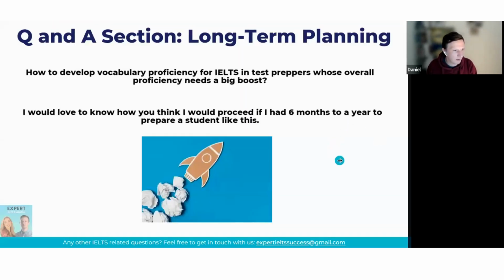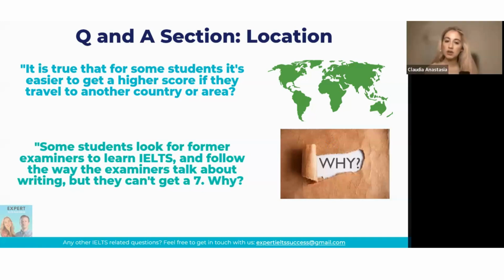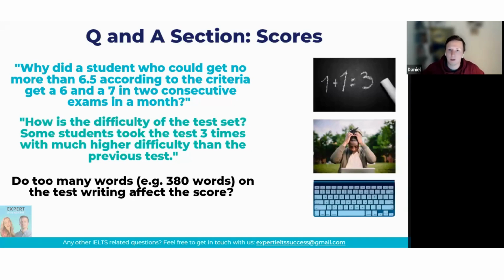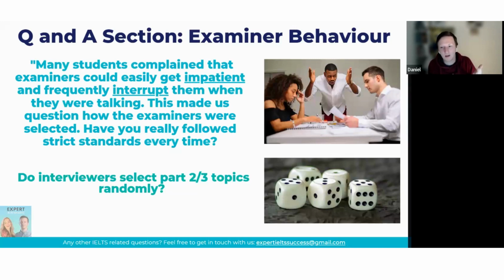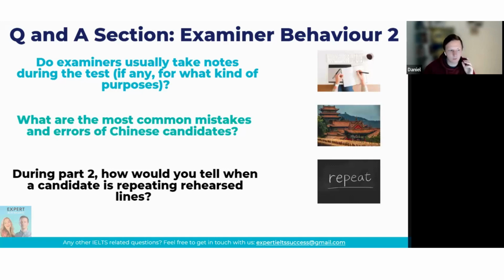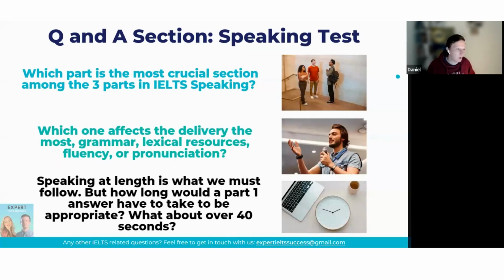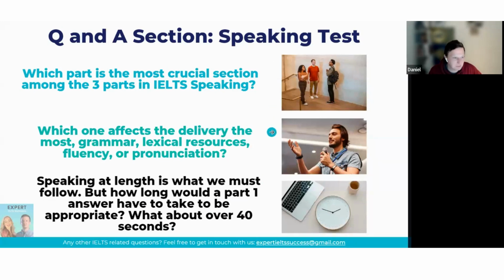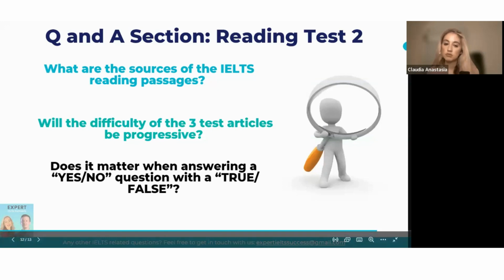Commonly Asked Questions About the IELTS Exam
Daniel and Claudia take a look at some of the most common questions they receive from teachers about the IELTS Exam and share their expert advice. This replay features questions about the speaking, reading, and writing sections of the exam as well as a recap of the band descriptors.

If you’d like to work with us to improve your IELTS skills click here ⬇️

Looking for the perfect online IELTS speaking course?  ➡️ Expert IELTS Success: Speaking (Achieve a Band 7+ Today!)

If you’re a teacher interested in teaching IELTS, join our Facebook group for teachers⬇️

If you’re a student planning on taking IELTS, join our Facebook group for students⬇️

Follow @expertieltssuccess, @expertenglish.solutions, and @englishwithclaudia_ for more🥳

Share this with a friend who is interested in teaching IELTS students ❤️